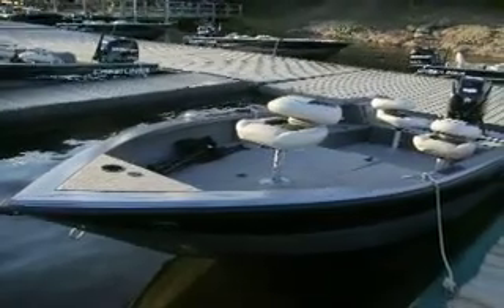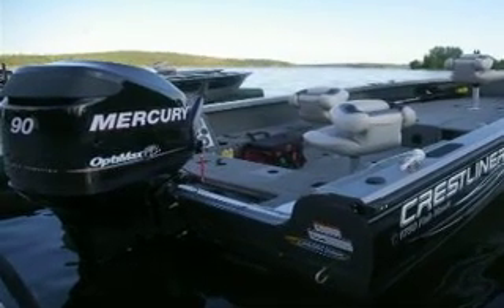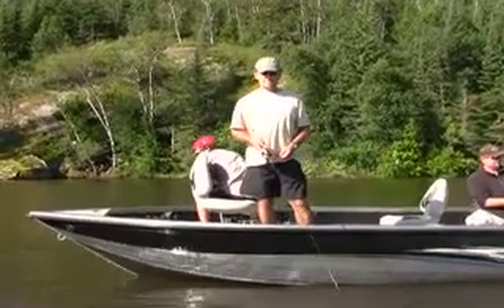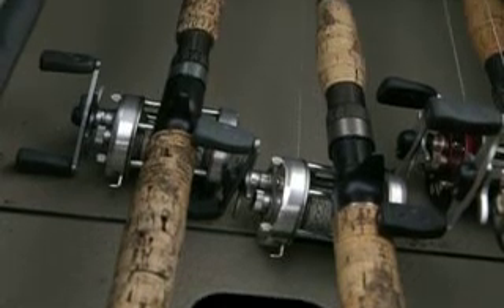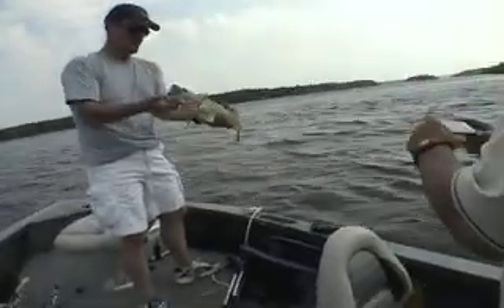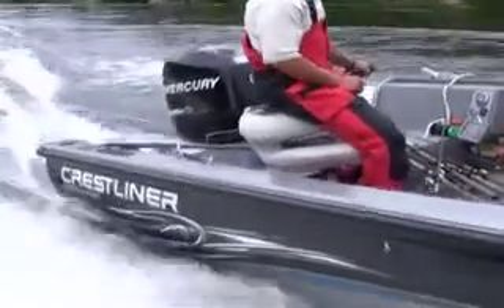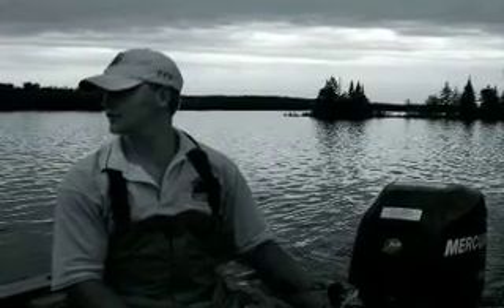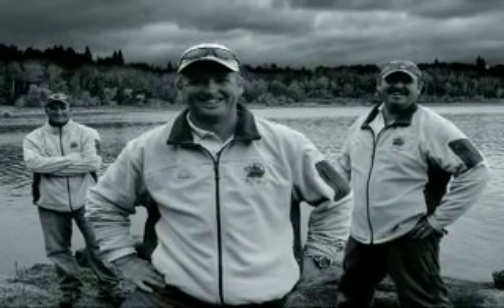Tetu Island Lodge - The Equipment